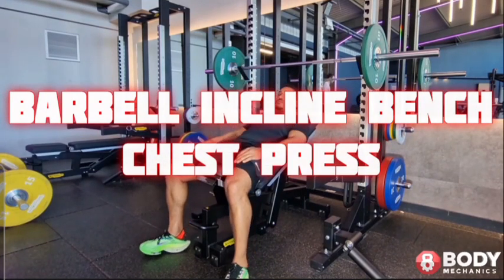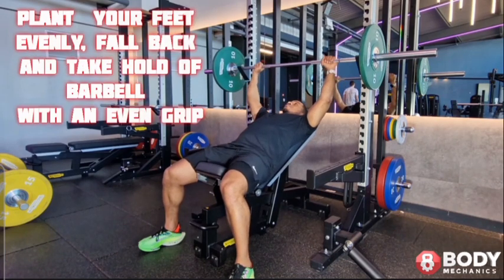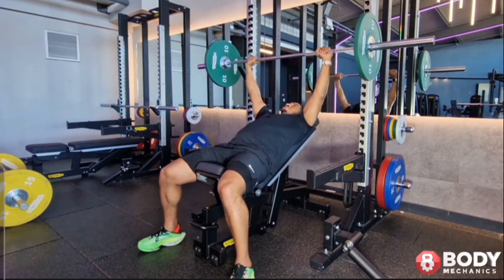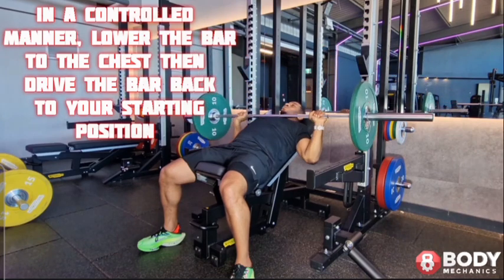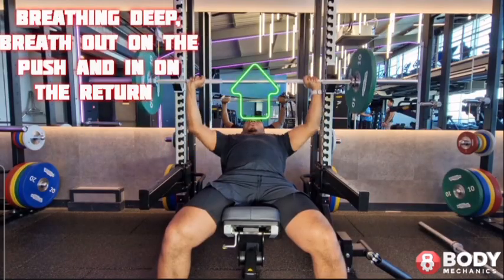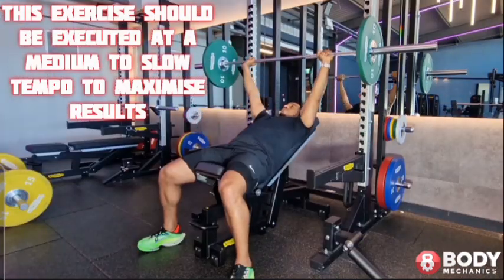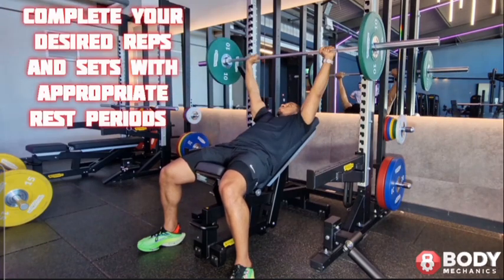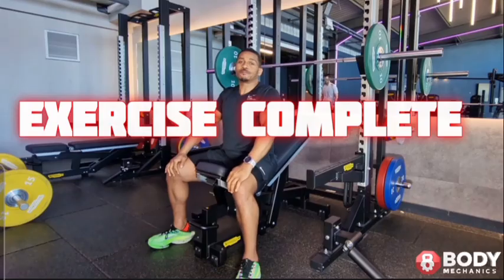BARBELL INCLINE BENCH PRESS